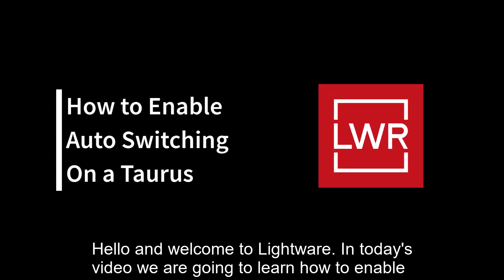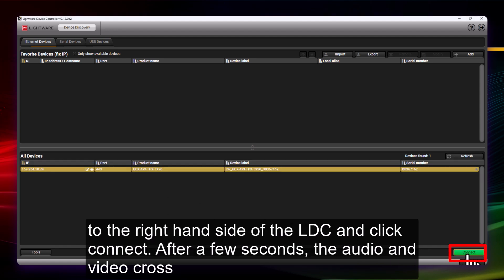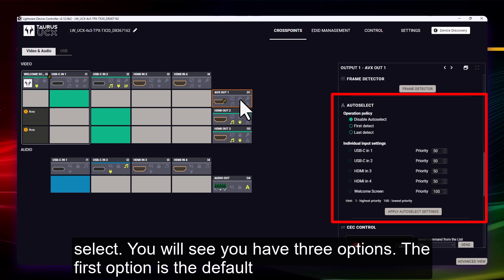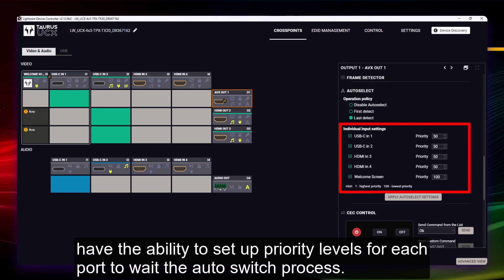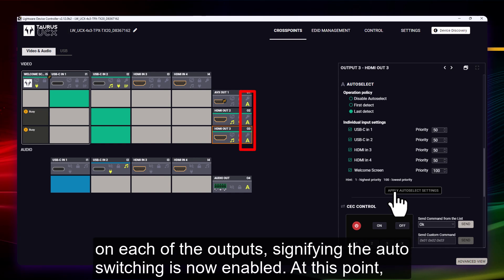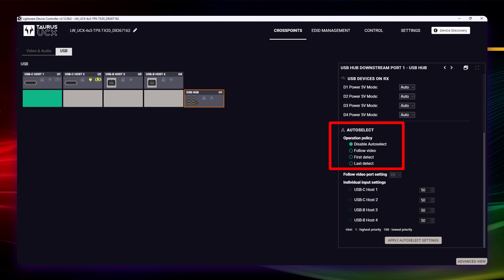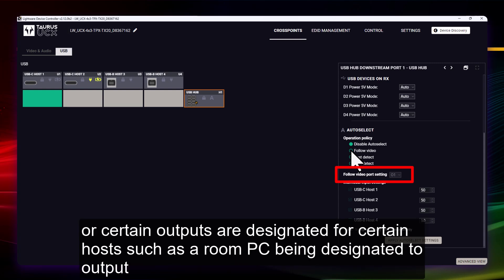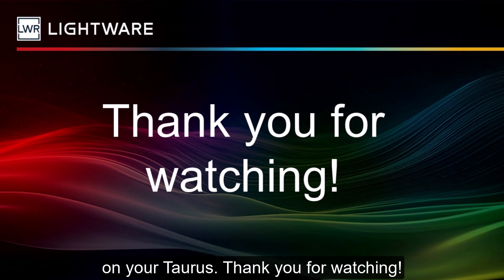How to Enable Auto Switching on a Lightware Taurus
In this video, we will take you step-by-step through the process of enabling auto switching on your Taurus device, just like a pro. Whether you're gearing up for seamless presentations or just want to simplify the setup of your project, we’ve got you covered!  We have even added subtitles for when you are onsite and don’t have access to or can’t hear audio.

To start, we will show you how to download and use the Lightware Device Controller (LDC) to connect to your Taurus. From there, we dive into the video and USB crosspoints sections, where we configure each output to automatically switch based on when a signal is detected—perfect for when multiple people are sharing their screens in a conference room!

See the timestamps below to jump right to the section you are looking for:

Chapters:
00:00 Intro
00:11 LDC Download
00:26 Video Crosspoint & Output Setup
03:17 USB Crosspoint & Video Setup

By the end of this How To video, you'll be an auto switching pro, with your Taurus effortlessly handling multiple inputs without breaking a sweat. Let’s make Lightware’s tech work for you!